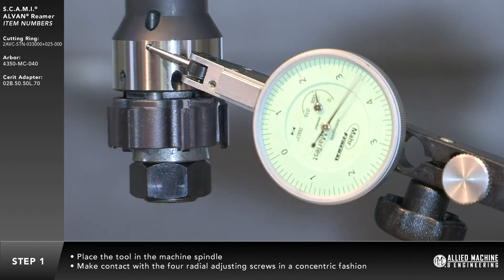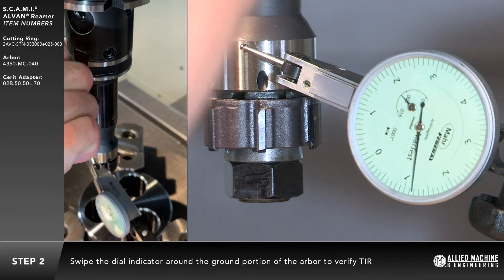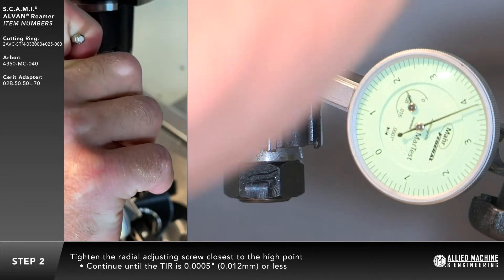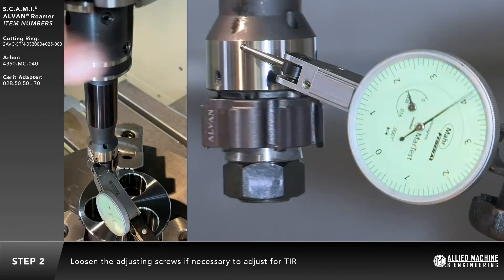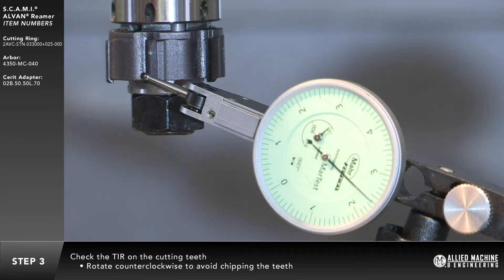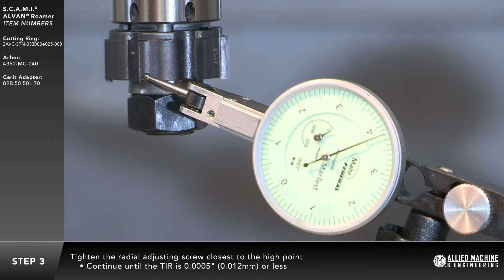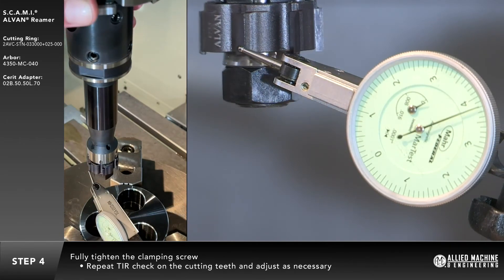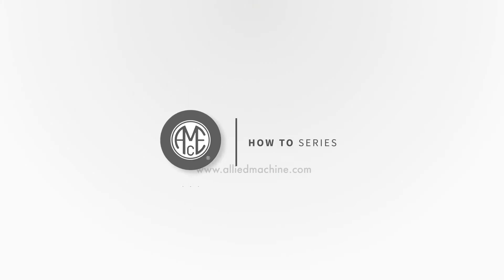How to adjust TIR of mandrel ring reamer assembly on machine spindle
This video demonstrates how to adjust total indicator runout (TIR) for a mandrel ring reamer assembly before reaming a hole. The cutting ring style reamers are ideal for large diameter holes because they eliminate the need to replace a large solid reamer, reducing waste. The unique design allows for diameter expansion to accommodate for cutting edge wear. ALVAN reamers hold tight tolerances while improving the surface finish of the hole.

STEP 1: Place the tool into the machine spindle. Make contact with the four radial adjustment screws in a concentric fashion.

This results in equal pressure surrounding the tool.

STEP 2: Swipe the dial indicator around the ground portion of the arbor near the coolant outlet holes to verify the total indicator runout (or TIR).

Tighten the radial adjusting screw closest to the high point. Continue to do this until the TIR is five tenths of an inch or 0.012 millimeters or less. This will ensure the TIR check on the cutting teeth will be true. It also indicates the arbor is running true to the shank.

You may need to loosen the radial screws if necessary to adjust for TIR.

STEP 3: Once the TIR is checked on the arbor, check the TIR on the cutting teeth.

Rotate the tool counterclockwise to avoid chipping the cutting teeth.

Tighten the radial adjusting screw closest to the high point. Continue to do this until the TIR is five tenths of an inch or 0.012 millimeters or less.

STEP 4: Fully tighten the clamping screw. During the tightening, the tool body may shift slightly. Repeat the TIR check on the cutting teeth, and adjust as necessary.